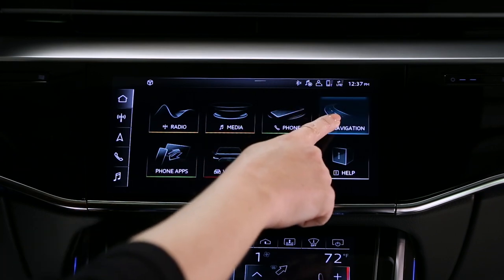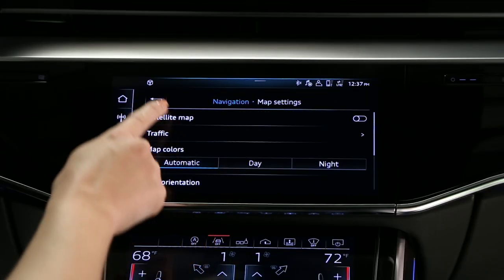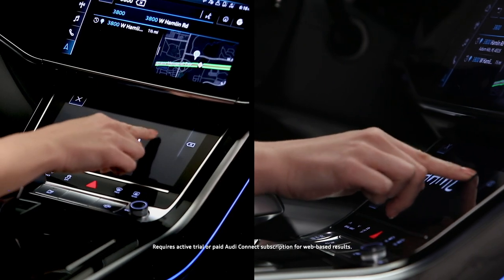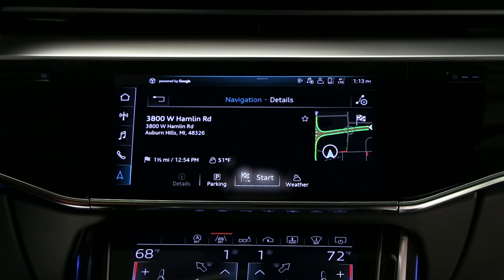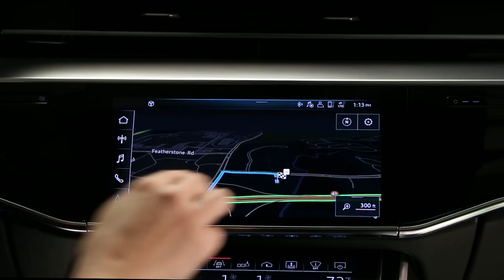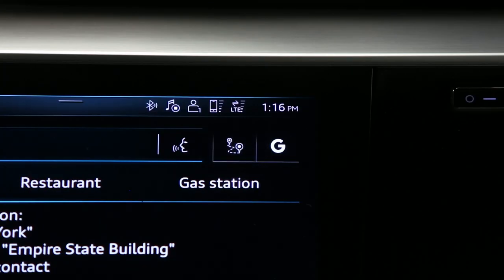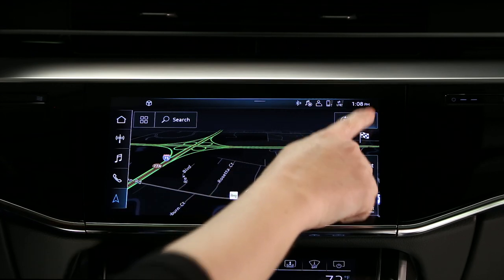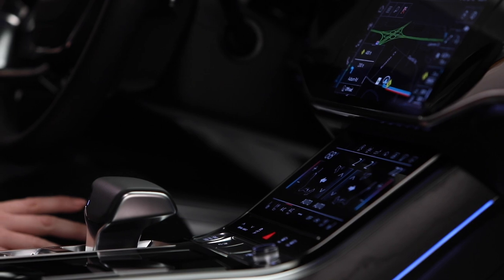Audi Tech Tutorial: MMI Navigation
See how to enter destinations, use Points of Interest, and use Intelligent Search options.